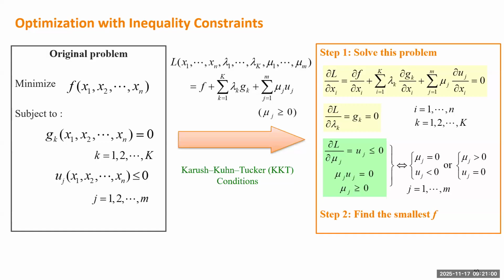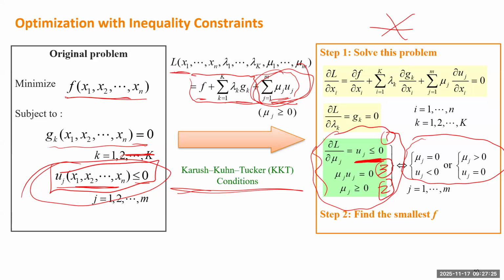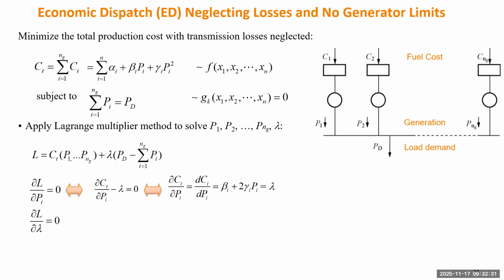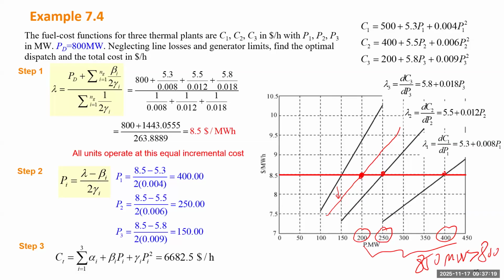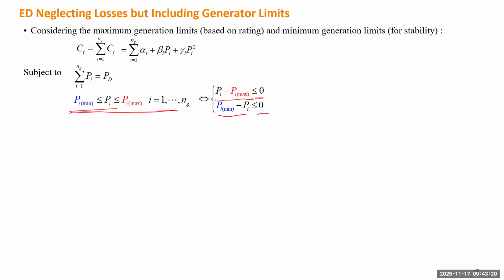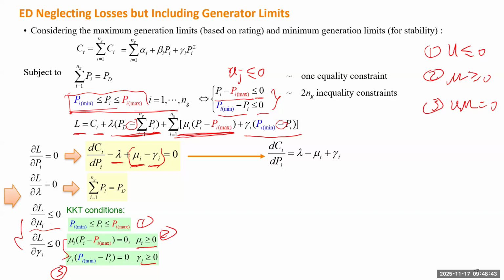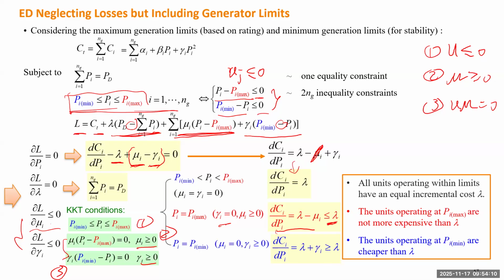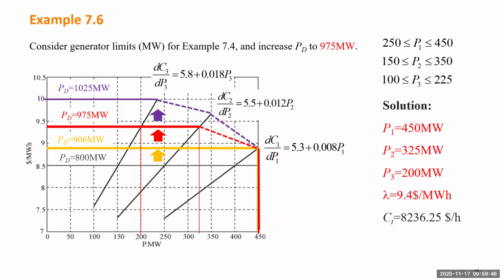ECE421 - Lec 29: Economic Dispatch with Generator Limits Only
Section 7 – Optimal Dispatch of Generation